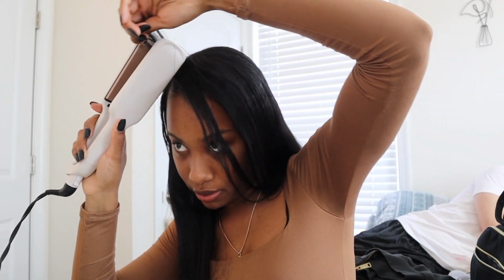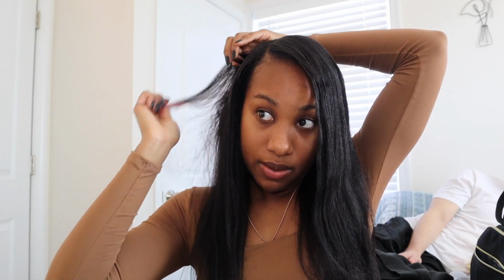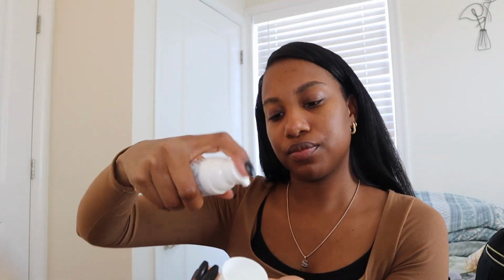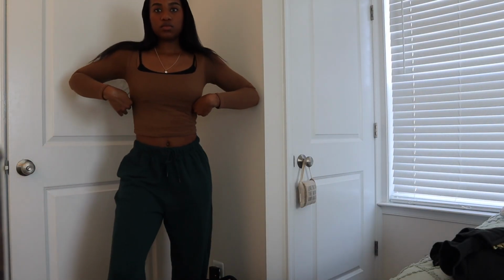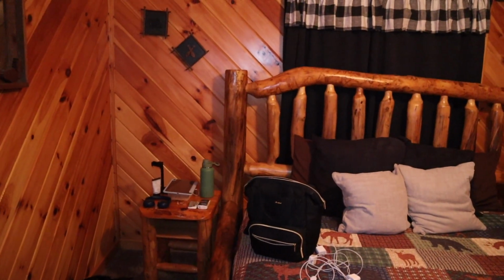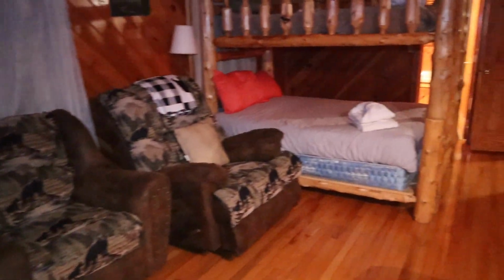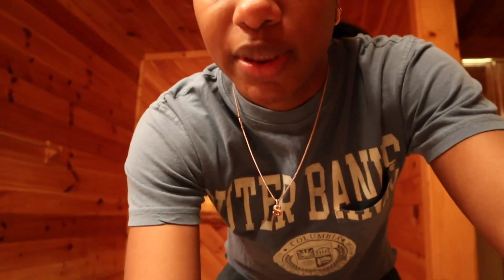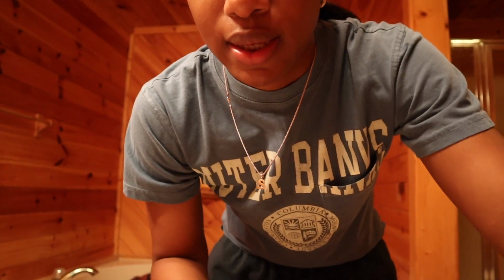TRAVEL VLOG | GATLINBURG, TENNESSEE | COUPLES TRIP | MOUNTAIN COASTERS | SMOKEY MOUNTAIN | CABIN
HEY FRIENDS WELCOME BACK TO ANOTHER TRAVEL VLOG!! ENJOY